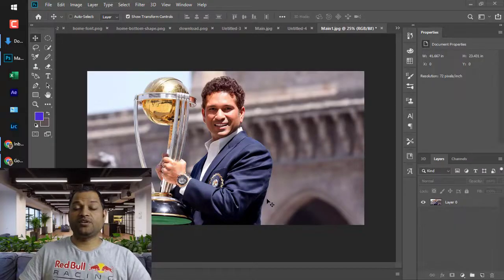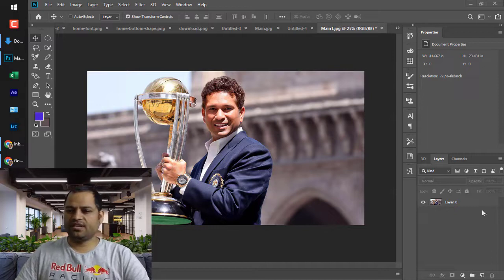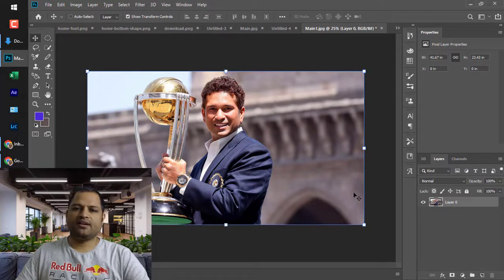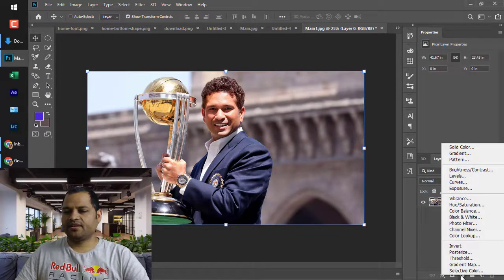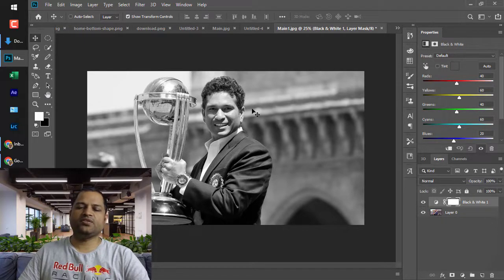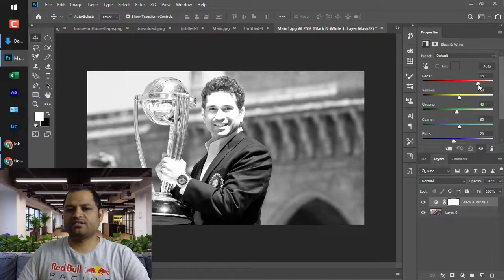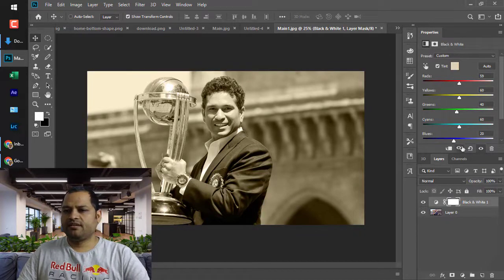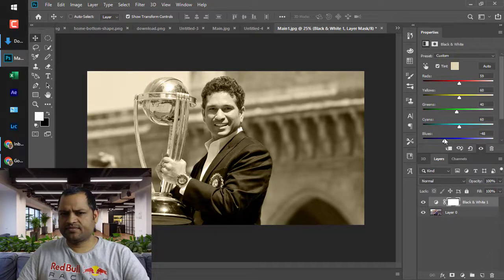How to convert color image in black and white in photoshop | black and white photo